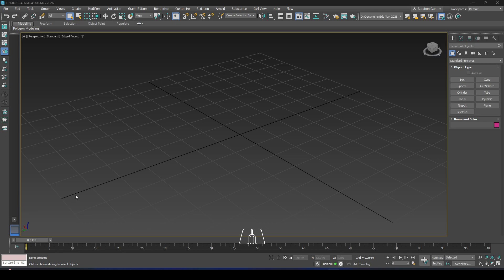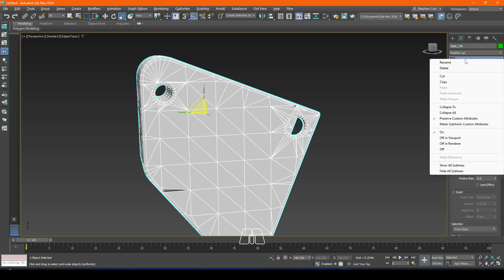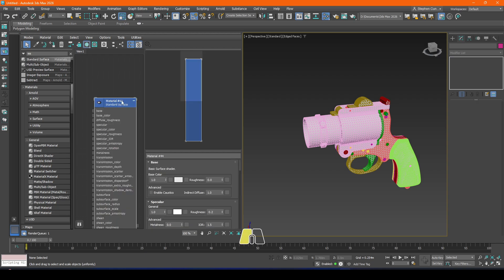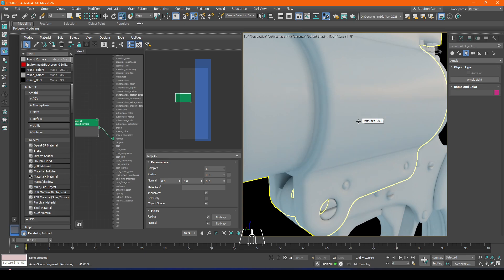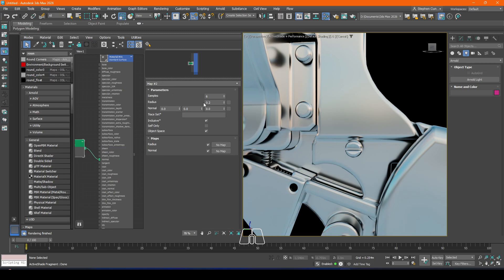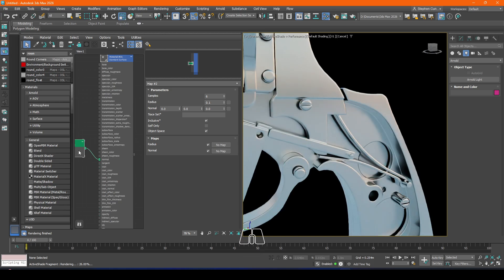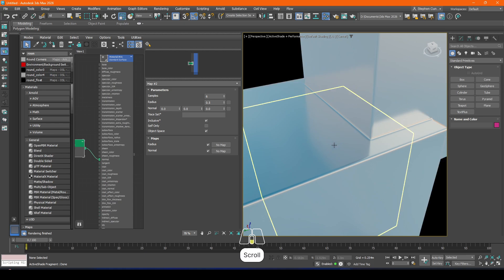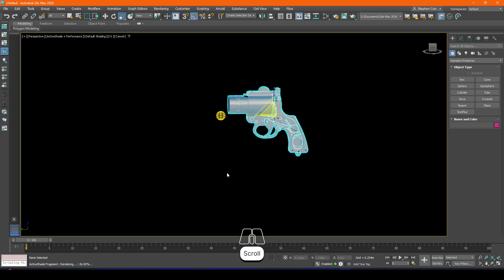No More Chamfers! Bevel Shader Setup in 3ds Max for Clean Visualization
In this 3ds Max tutorial, I'll show you my approach to setting up bevelled edges for smoother, cleaner renders for visualisation, avoiding mesh editing and manual chamfering. Perfect for product rendering and clean-edge workflows, this method gives your models realistic soft edges without the extra modelling hassle.

✅ Learn to:

1) Set up the Bevel Normal shader
2) Improve edge realism without chamfering
3) Optimise your workflow for faster renders